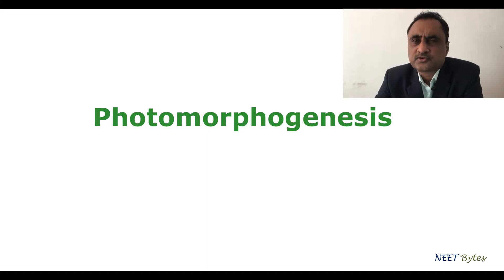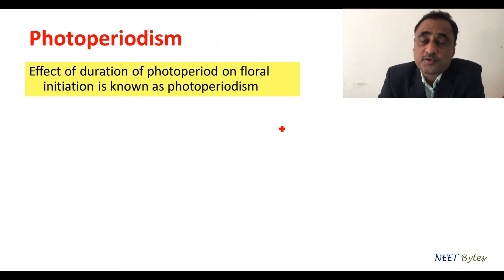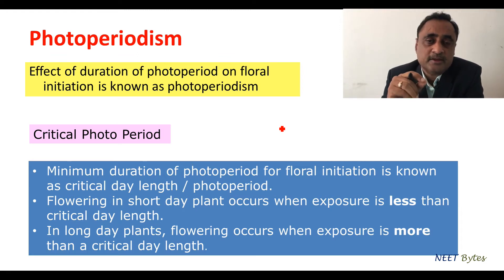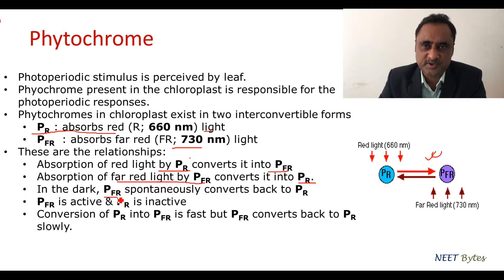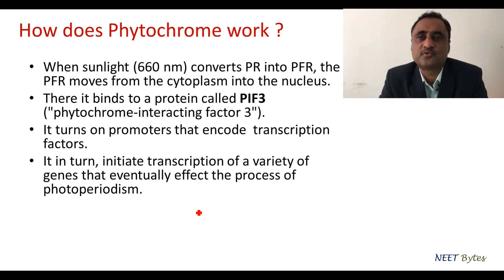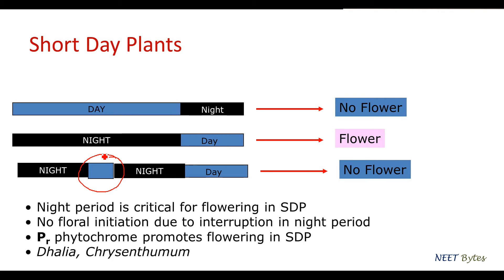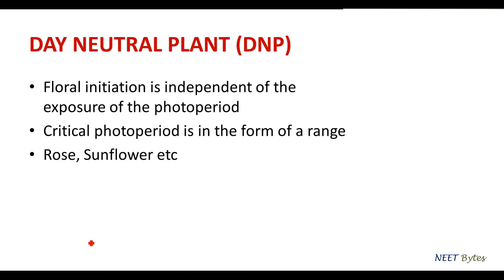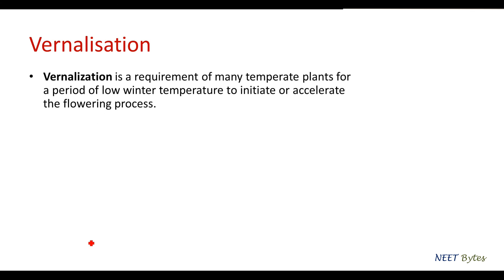Photomorphogenesis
Photoperiodism and Vernalization is discussed from NEET perspective,